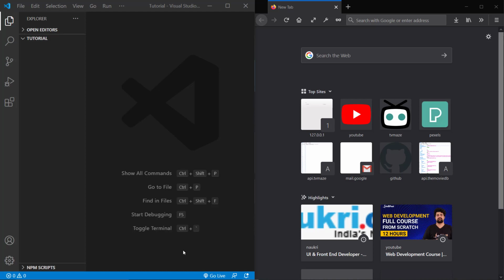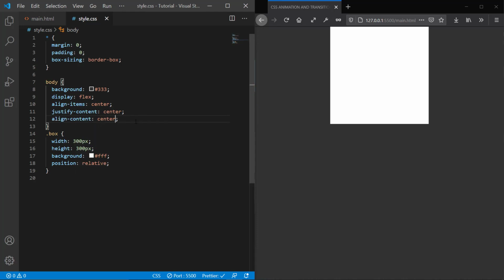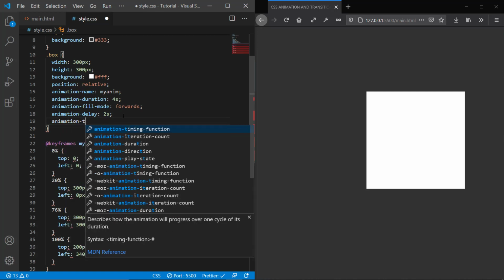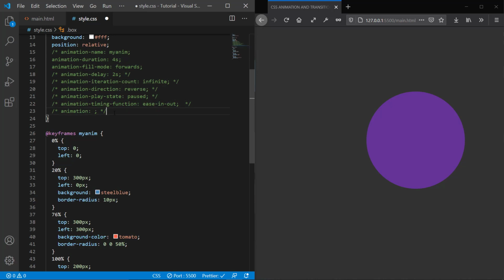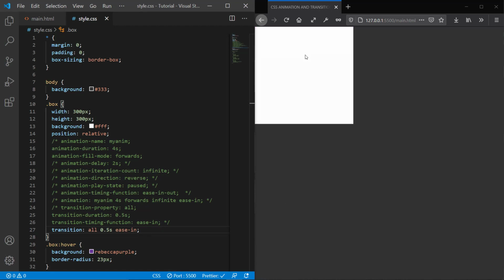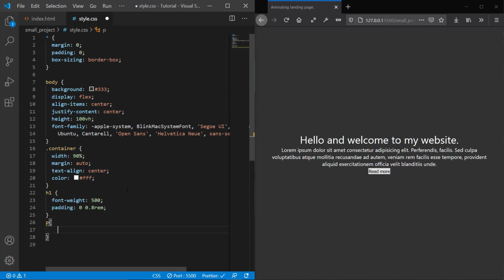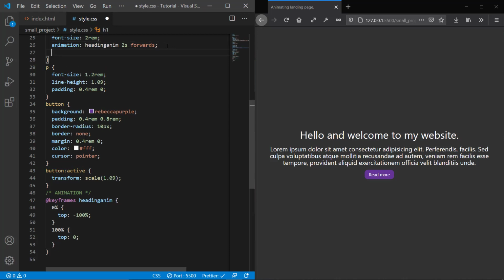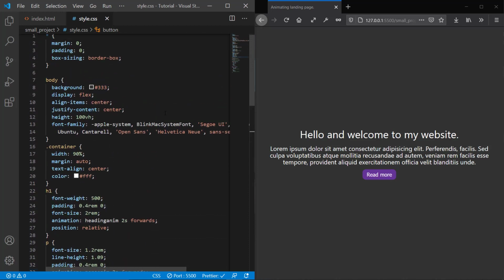CSS crash course on animation and transition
Happy coding 😀😀